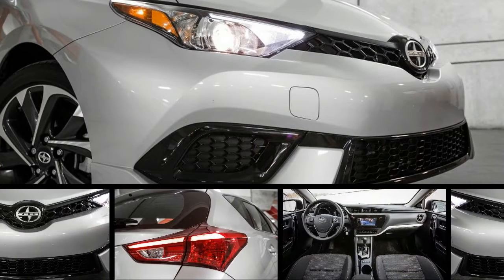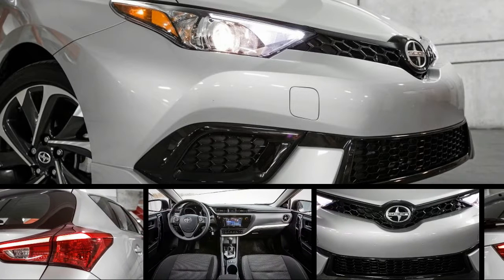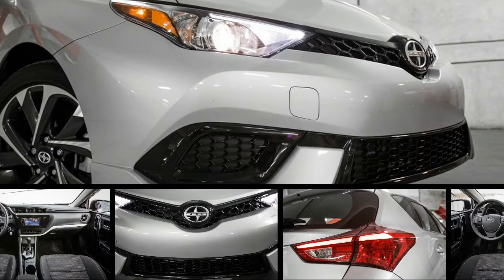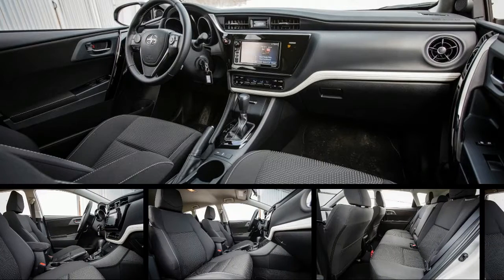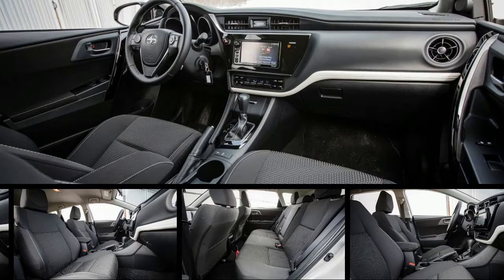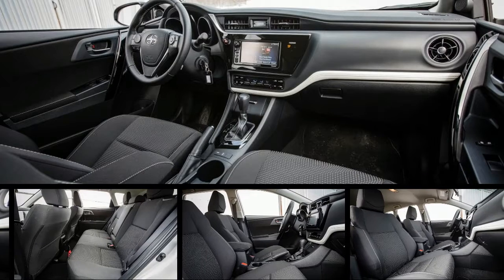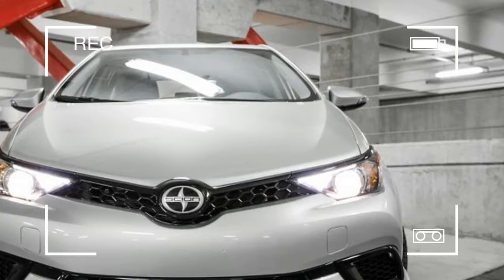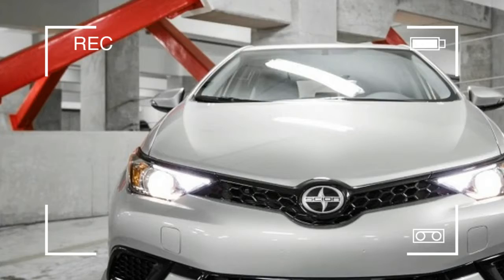Watch Now !!! 2016 Scion im Review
2016 scion im review - The iM is versatile, affordable, and hardly a down-market consolation prize thanks to a slew of features and accessories. A 137-hp 1.8-liter four pairs with either a six-speed manual or a CVT, so the sporty looks are just for show. The iM focuses more on ease of ownership and fuel economy. A six-speaker Pioneer audio system and 7.0-inch touchscreen should please audiophiles and tech lovers alike. Scion’s demise won’t leave the iM out in the cold—it’ll live on as the Toyota Corolla iM for 2017.